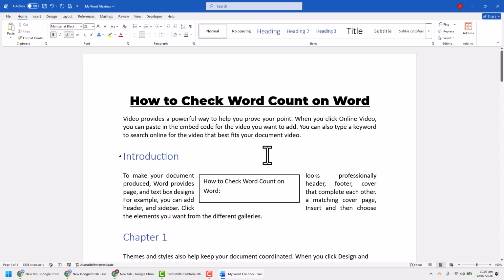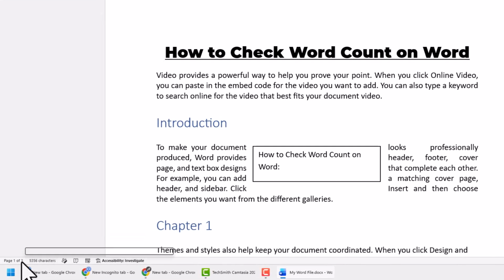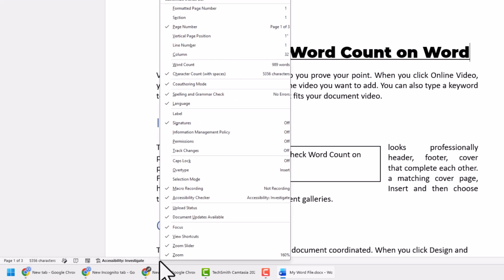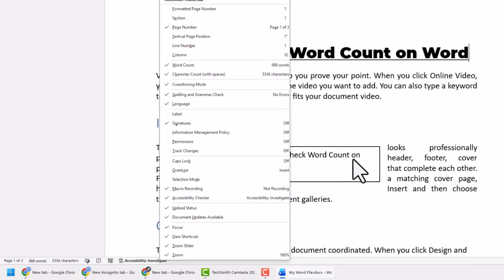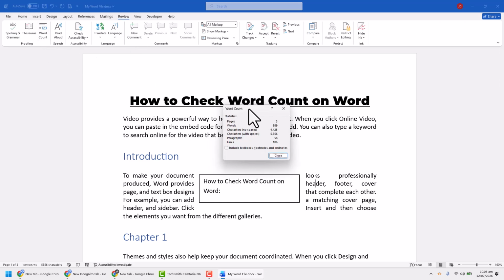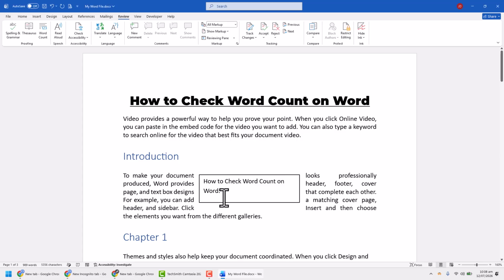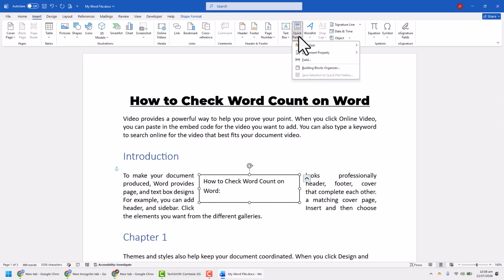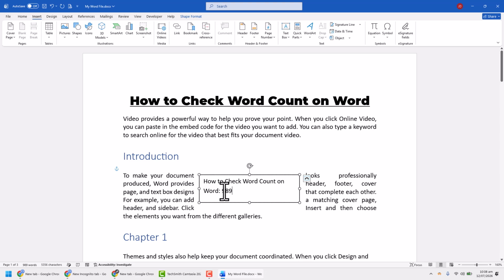How to Check Word Count on Word (Easy Step-by-Step Guide)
Learn how to check word count on Word in seconds with this super easy step-by-step Microsoft Word tutorial made for absolute beginners. In this video, I will show you the fastest ways to find the word count in Word, including how to see the word count from the status bar, how to open the word count box from the Review tab, and how to check more document details like pages, characters, paragraphs, and lines. If your word count is missing from the bottom of Word, I will also show you how to enable it by right-clicking the status bar and turning on Word Count. This simple guide is perfect for anyone who wants to quickly check words in a Word document without confusion.

➡️ How to Count Characters in Word Including & Without Spaces

You will also learn how to add a word count field directly into your document using Quick Parts and the NumWords field, plus how to update it whenever your document changes. Whether you are a student, teacher, office worker, blogger, freelancer, or beginner using Microsoft Word for the first time, this tutorial will help you understand everything clearly and quickly. By the end of this video, you will know exactly how to check word count in Microsoft Word, how to find word count in Word document, how to show word count in status bar, and how to use the review tab word count option in just a few seconds.